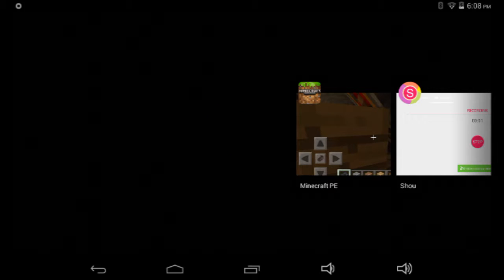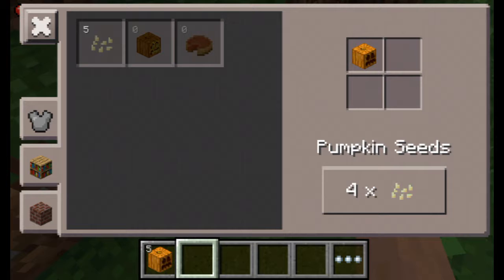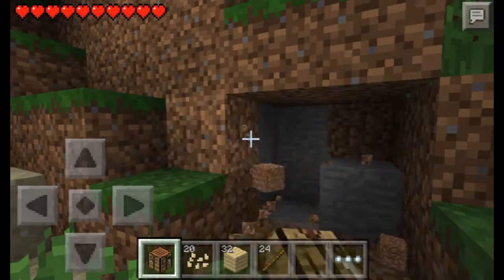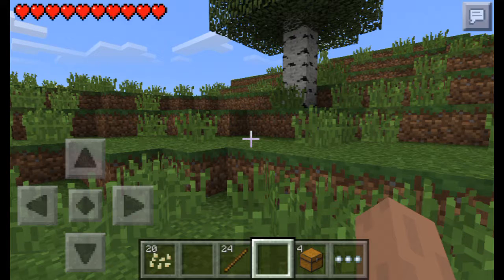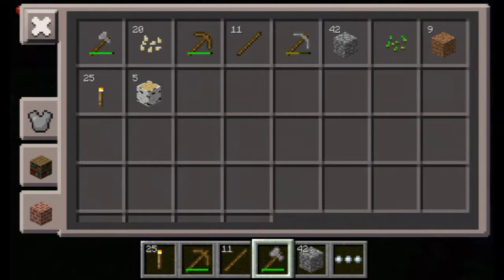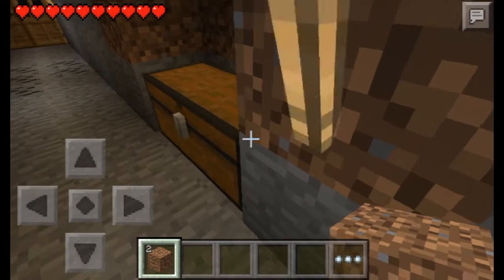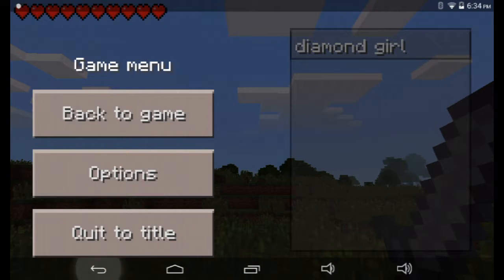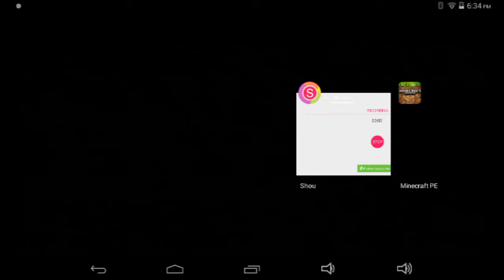Minecraft let's play ep.1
A new series of let's play